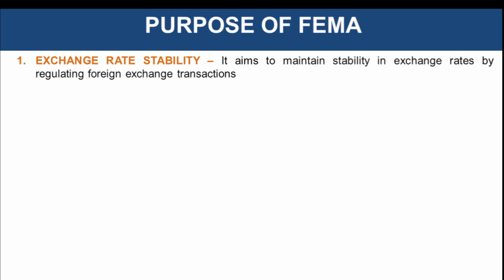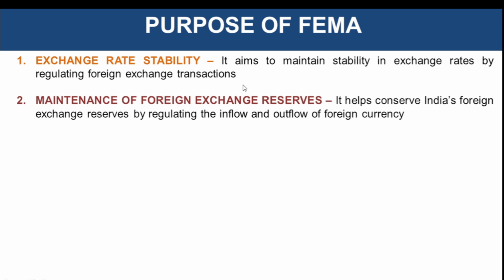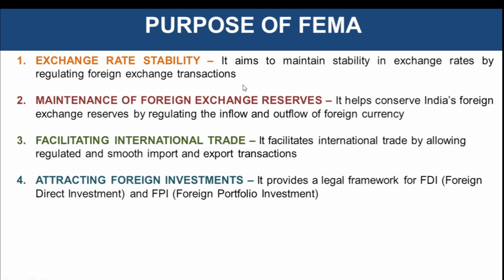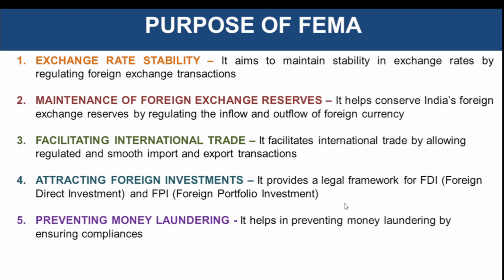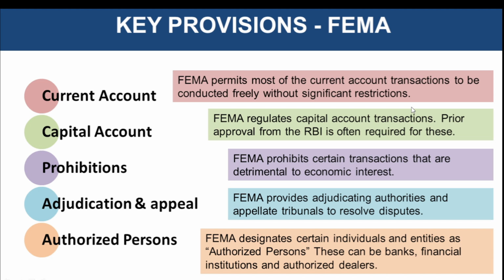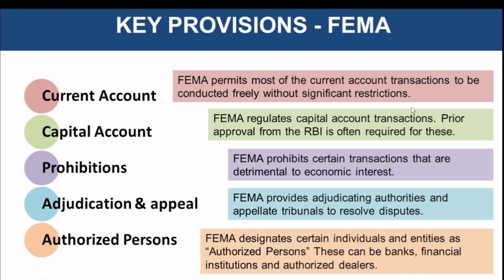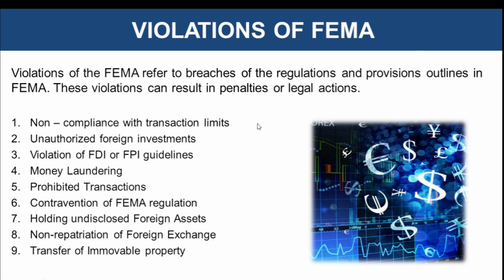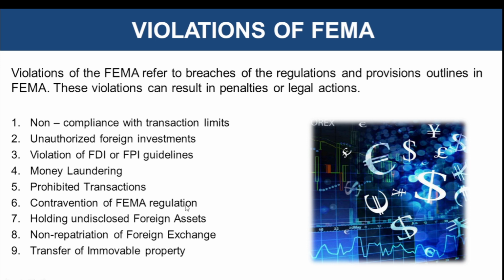Chapter 14 - FEMA (Foreign Exchange Management Act)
This video describes about foreign exchange management act.